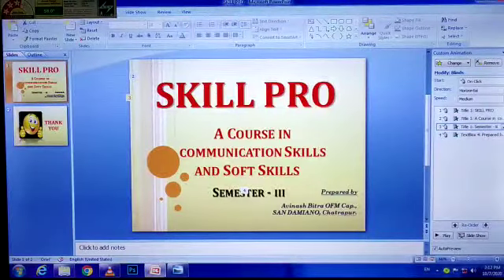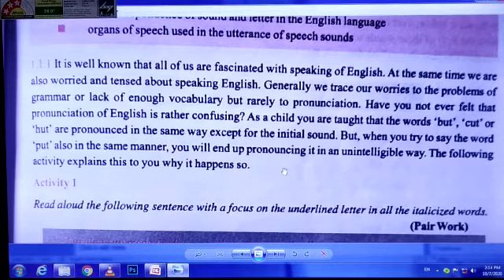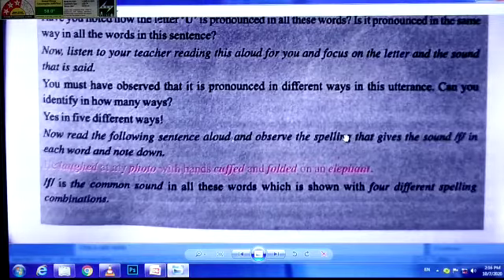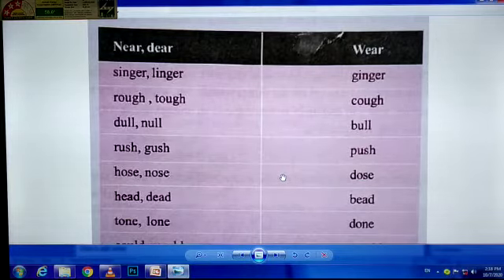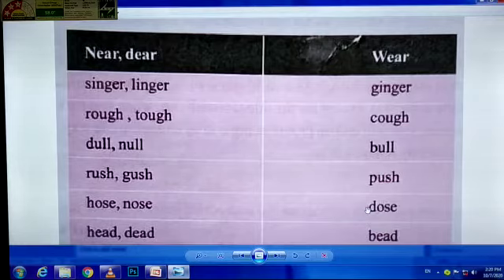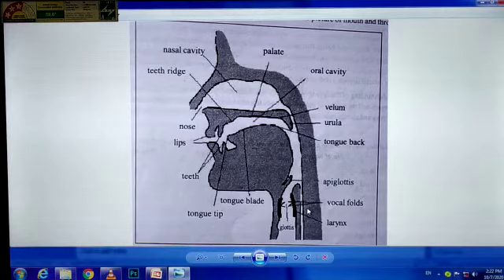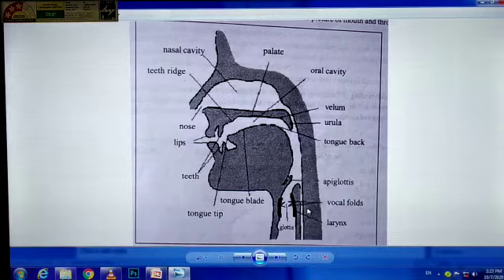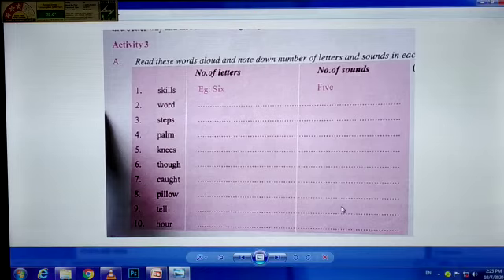Fr Avinash,Skills Pro, III Sem, part 1